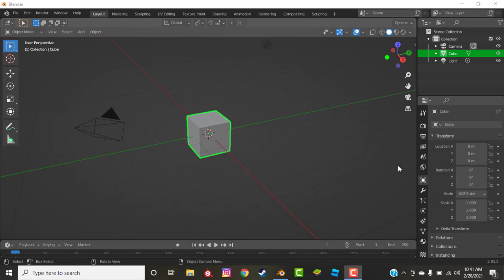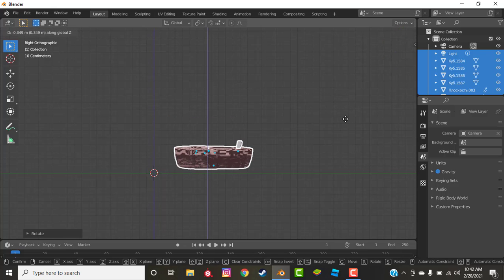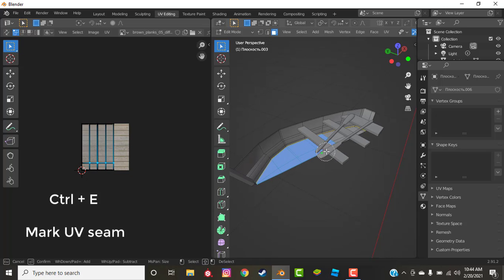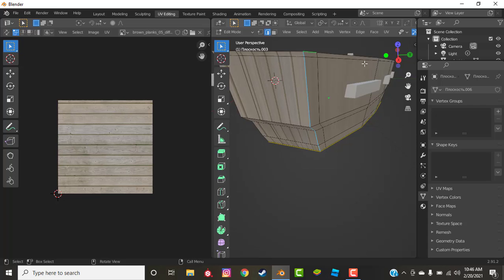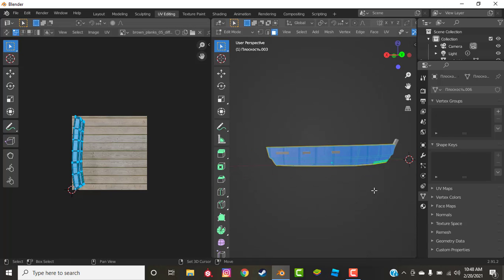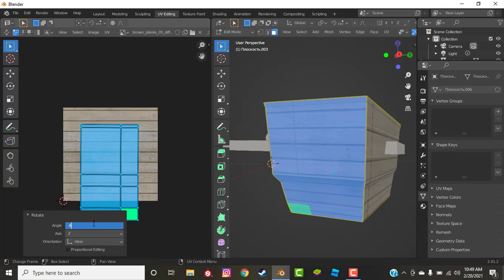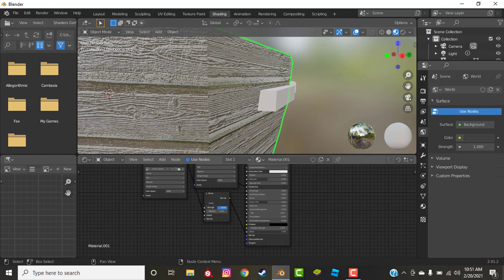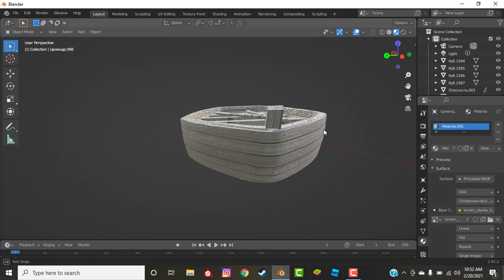UV Unwrapping and Texturing in Blender 2.9 +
Hello, Everyone when I first started Blender I had a lot of trouble with UV maps and texturing with images so after I learned how to do this i really wanted to show other people my Tricks and Addons for getting this done the right way and Fast I hope you Enjoy and learn.👍